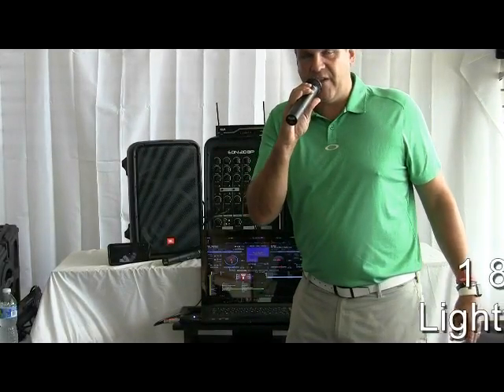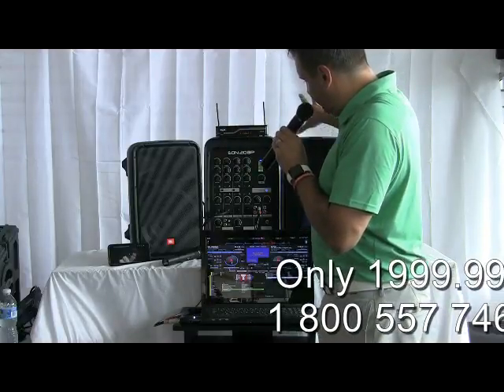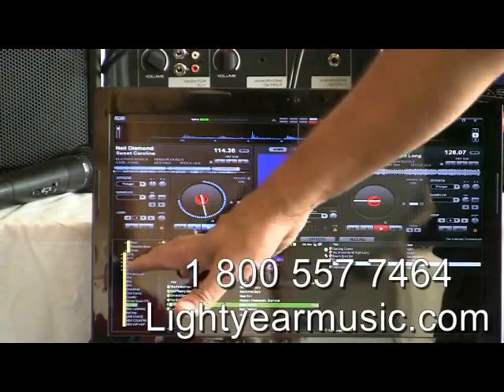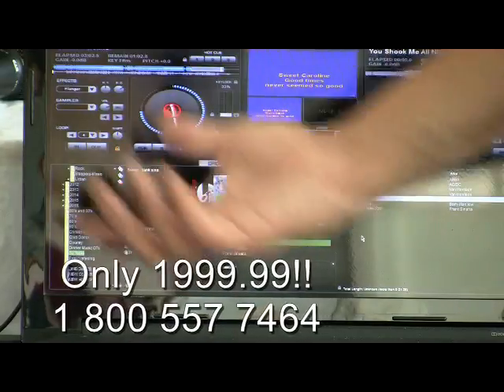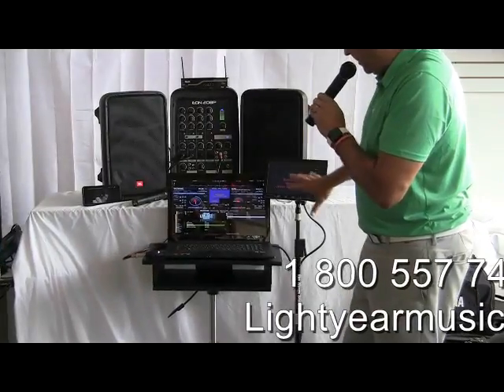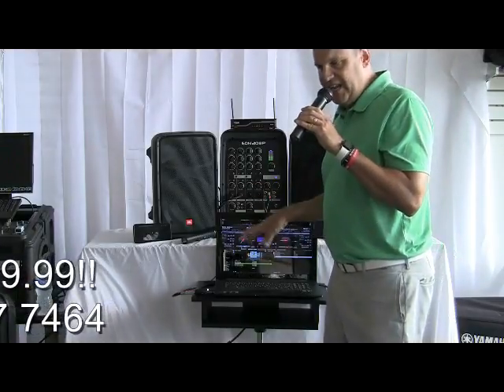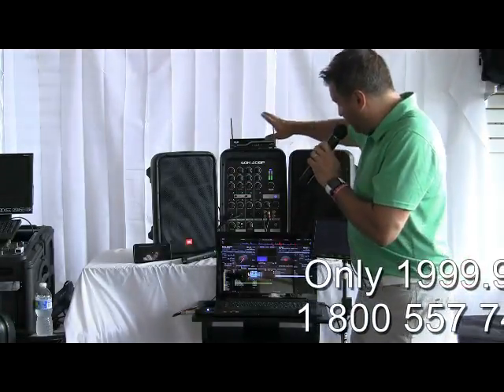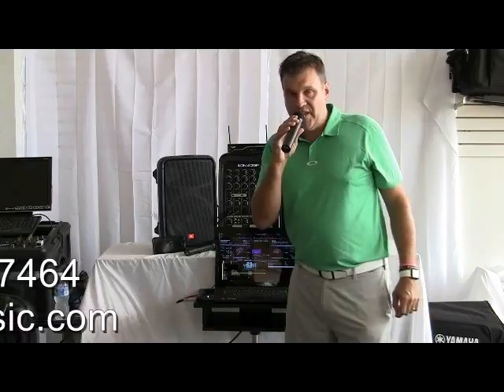Houston Karaoke DJ Laptop Professional Portable JBL System Digital Software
Karaoke DJ Laptop with Virtual DJ Computer software, lightweight portable karaoke system is easy to transport, best lightweight professional karaoke computer system for mobile use. Best karaoke software with effects keychanger. Easy to use, a complete professional karaoke system for sale, buy this professional equipment and get complete technical support. Download karaoke software included to download free karaoke music!